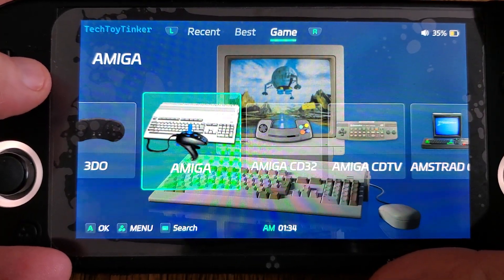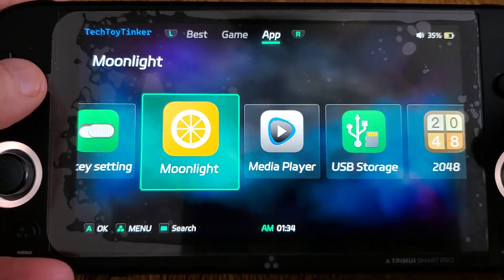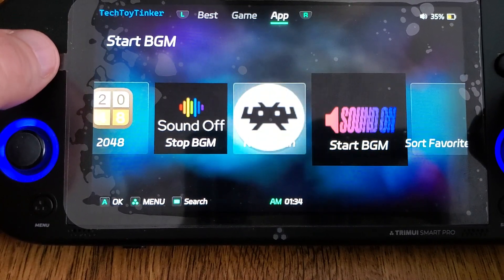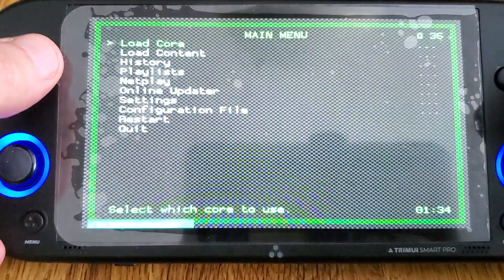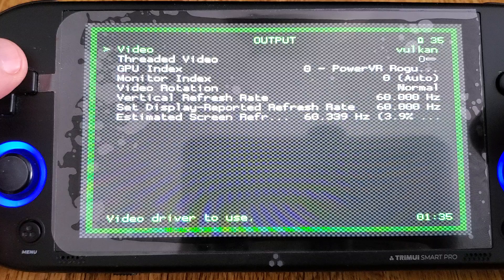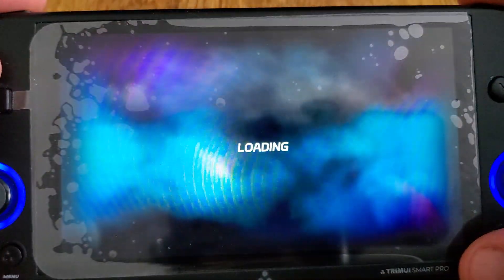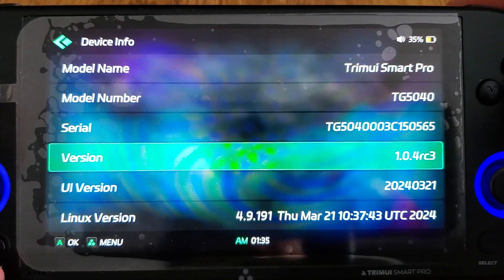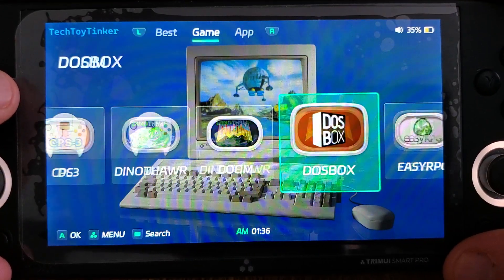TrimUI Smart Pro Firmware 1.0.4 with Vulkan First Look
Here is a look at the upcoming firmware 1.0.4 release for the TrimUI Smart Pro. This release will include Vulkan, which will improve performance. It will be most beneficial for systems such as Dreamcast and PSP.

Tomato OS will be released the same day or within 24 hours of firmware 1.0.4 public launch, which is said to be in the next few days or so. You do not need to make a new SD is you are already using the beta of Tomato, you can drag and drop the new zip contents to the root of your ExFat or Fat32 MicroSD and replace all files.

Vulkan PPSSPP still under construction, will do a video on just that when it's ready.